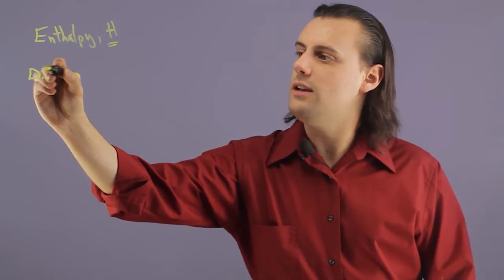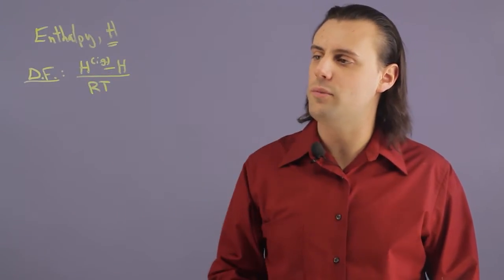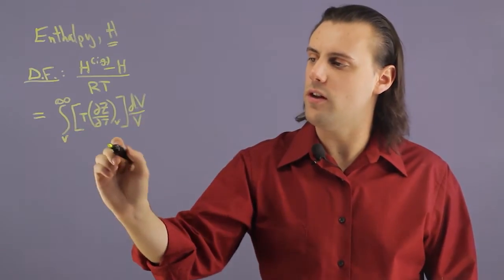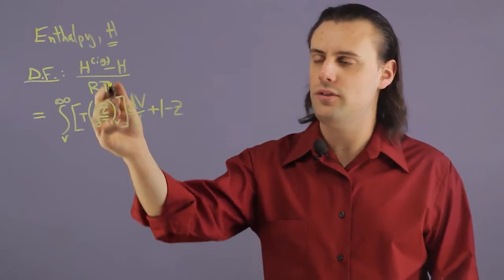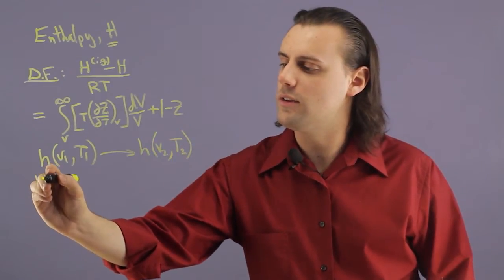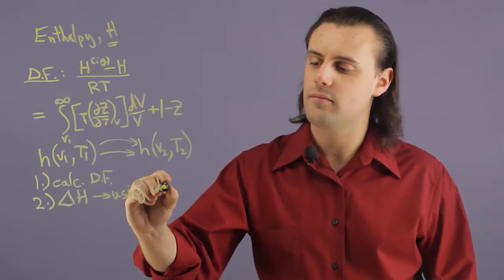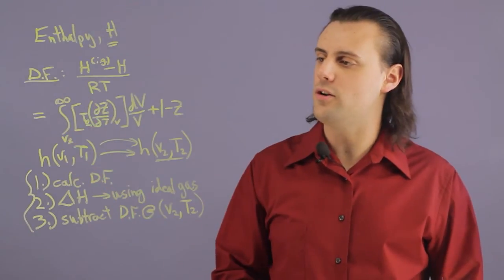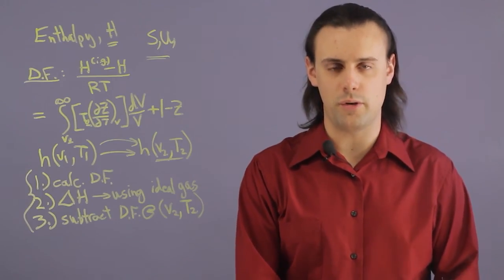How to Use Departure Functions : Physics & Chemistry Education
The departure function is meant to mathematically represent a departure from the ideal gas approximation. Use departure functions with help from an experienced physics professional in this free video clip.

Series Description: Physics is an extraordinarily fascinating topic for a number of important reasons. Get tips on physics and chemistry education with help from an experienced physics professional in this free video series.